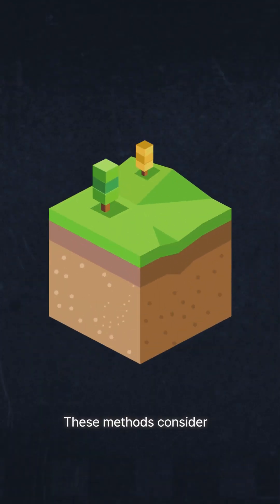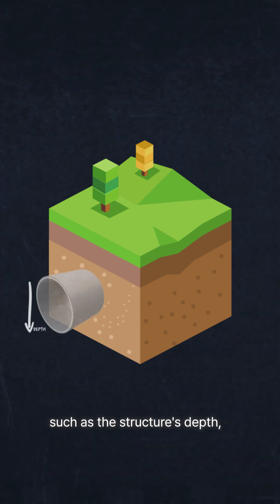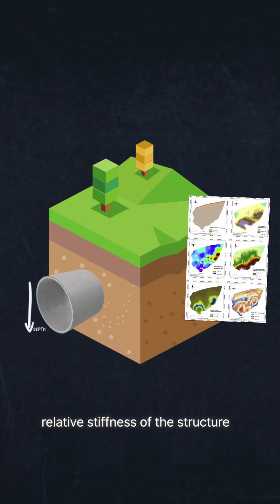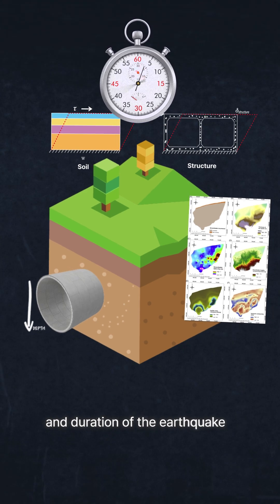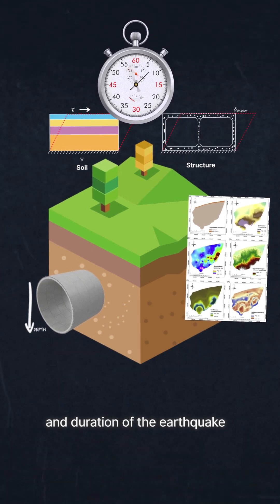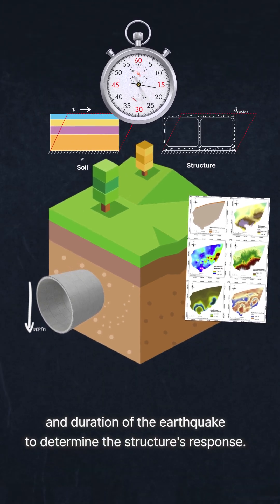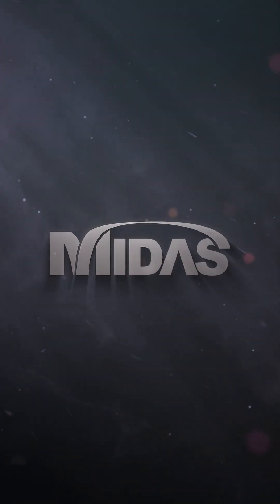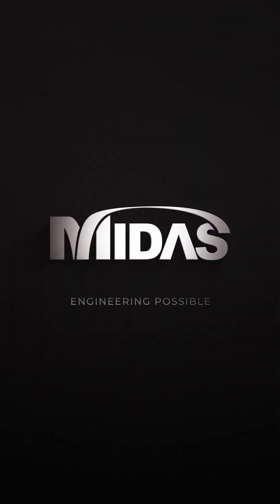The Four Methods You Need to Know for Seismic Analysis of Underground Structures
The recent earthquake in Turkey and Syria has brought attention to the importance of seismic analysis for structures. However, many people underestimate the potential damage to underground structures, which can be even more catastrophic due to their high construction cost and long-term usage. This video explains why underground structures should be designed to resist seismic loads and presents four frequently used methods for seismic analysis, including Response Displacement Method, Equivalent Inertial Force Method, Equivalent Horizontal Acceleration Method, and Time History Method.